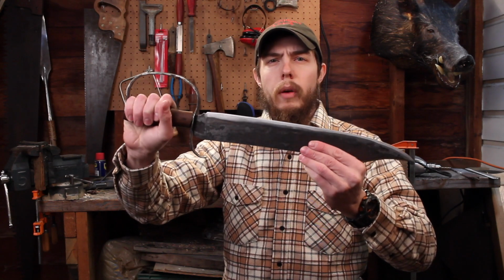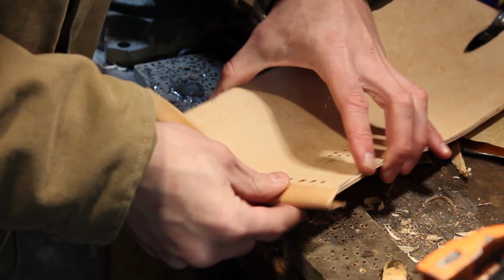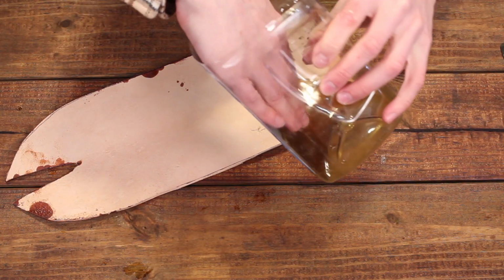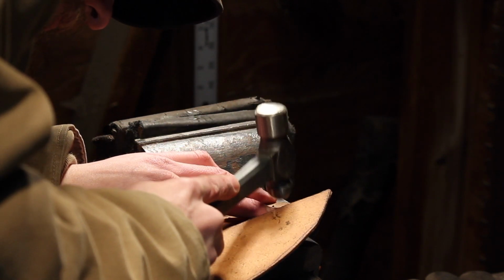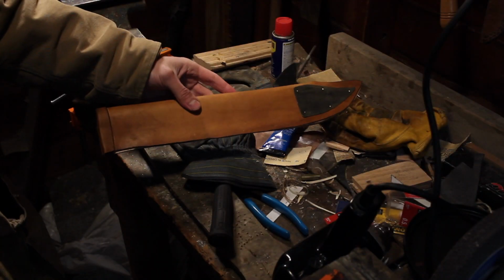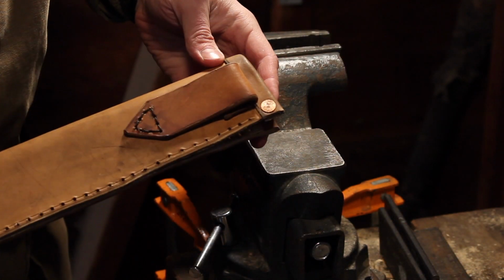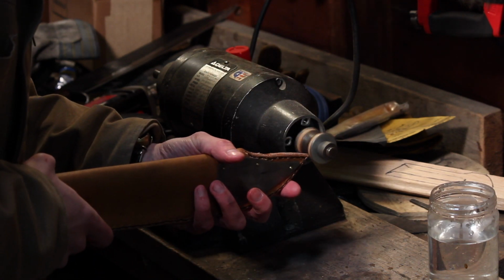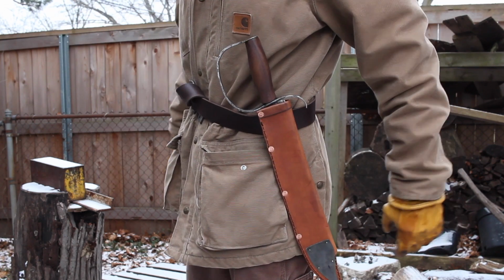Making a Leather Civil War Scabbard for the "Yankee Slayer"; Civil War Bowie Knife Sheath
Music Attribution: "In Abhorrence" by Nightrage.
Used with the permission of Despotz Records.